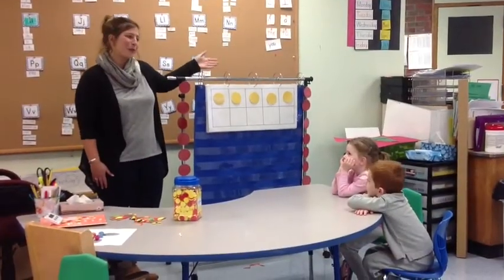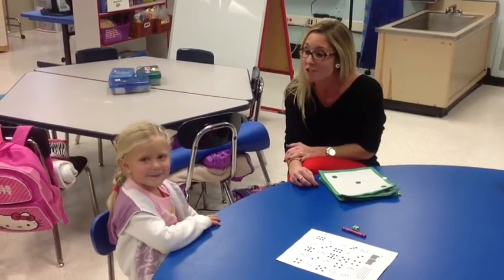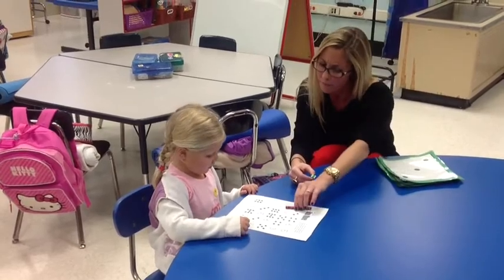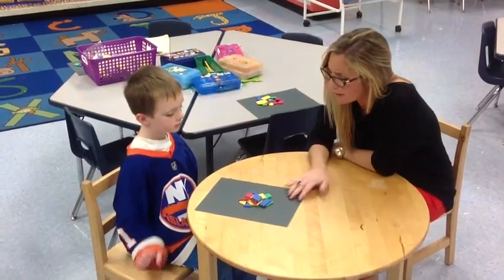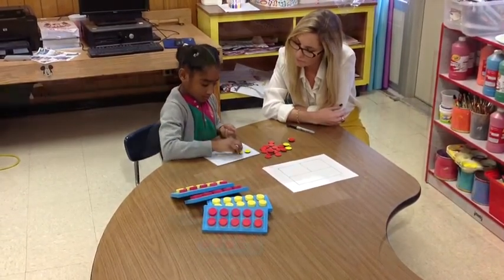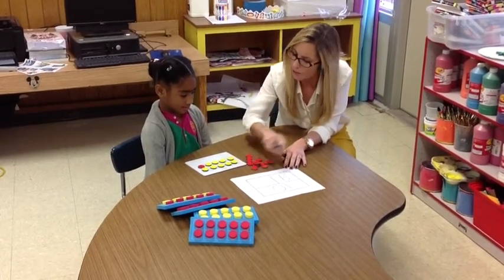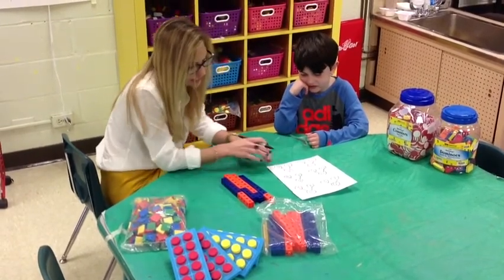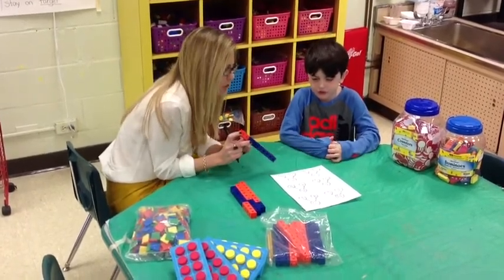Locust Common Core BOE Presentation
A video summary of Common Core math lessons for K & 1 students.